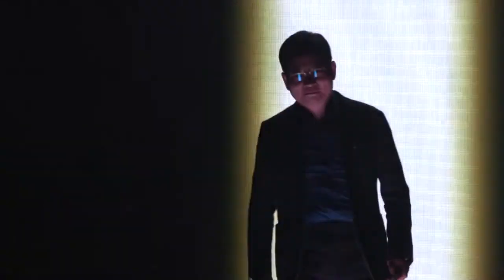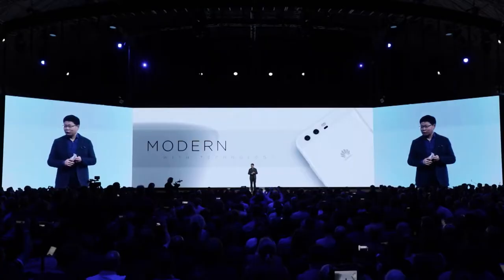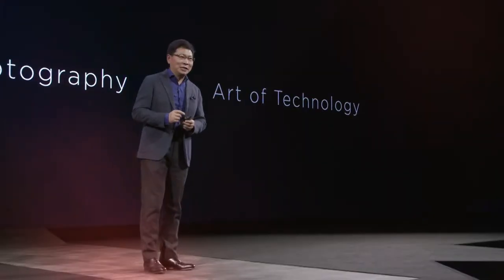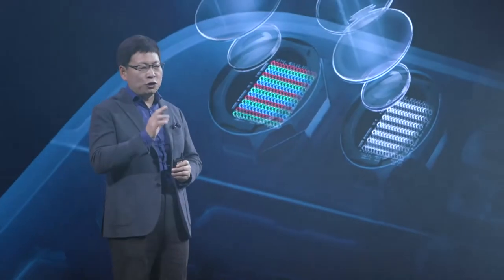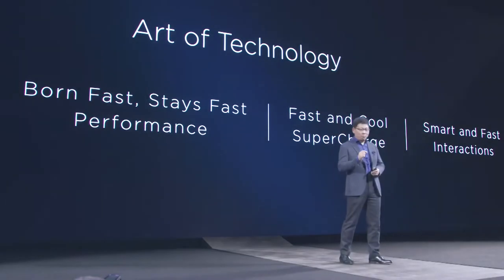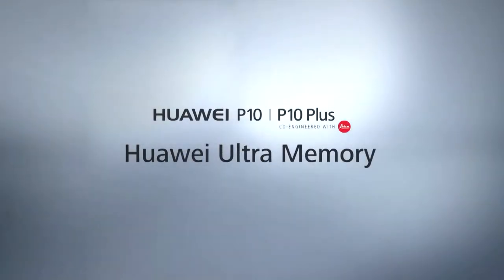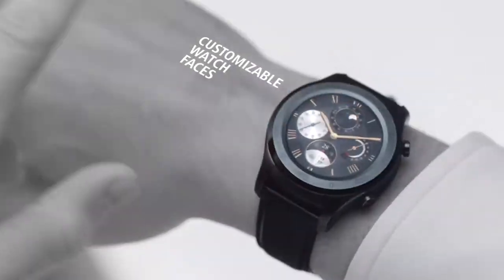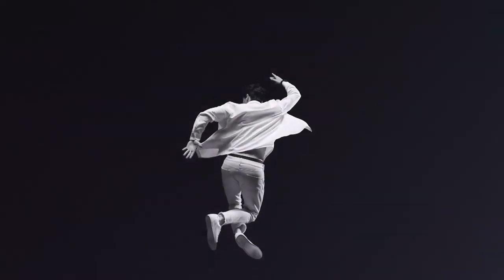MWC 2017 Wrap up